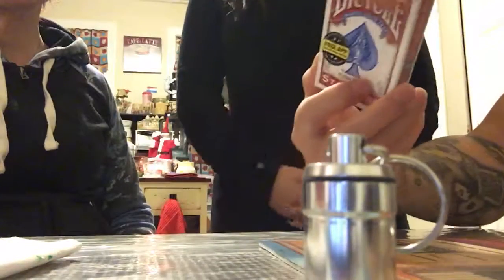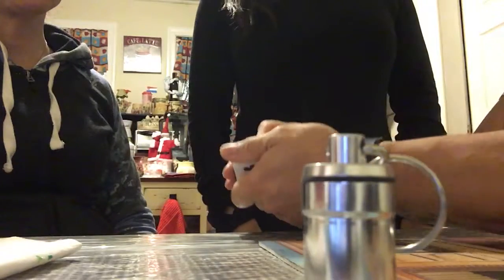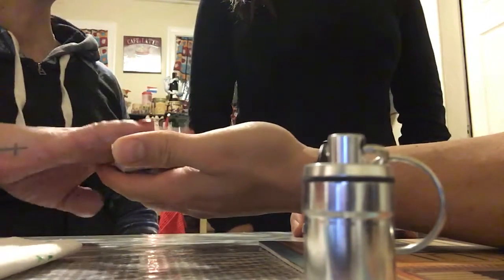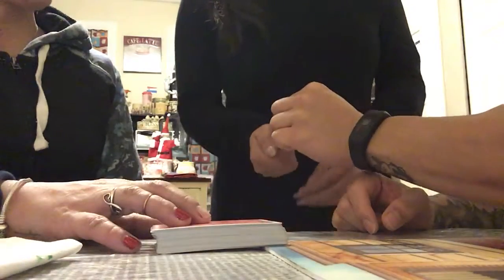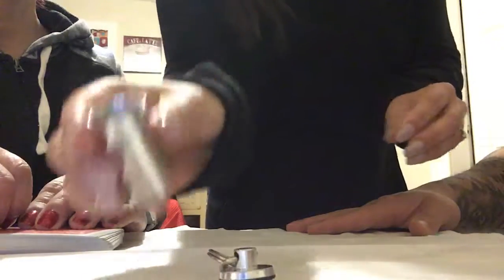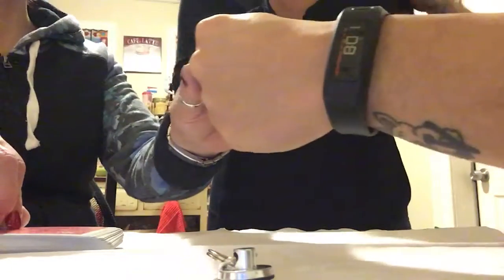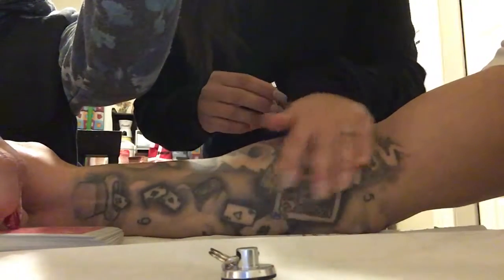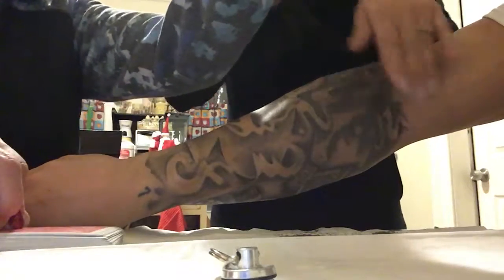Magic Trick | Ashes Reveal Something Cool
Take a look at this magic trick with my 2 assistants